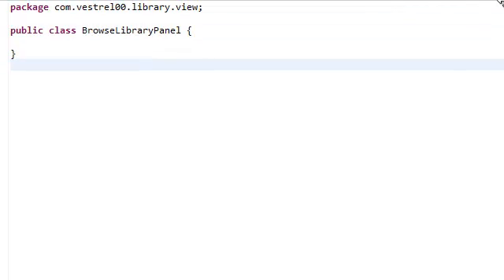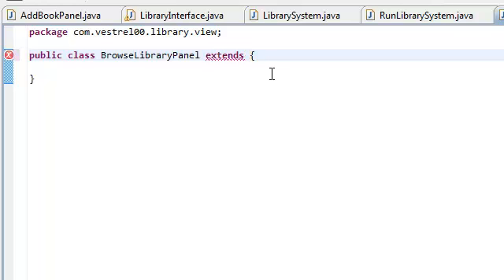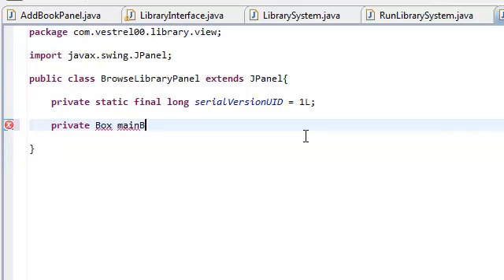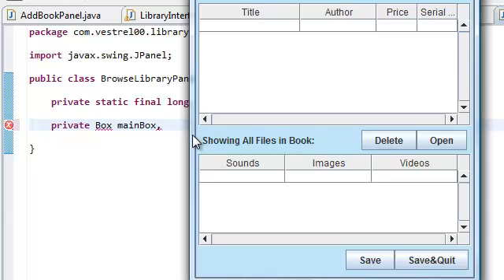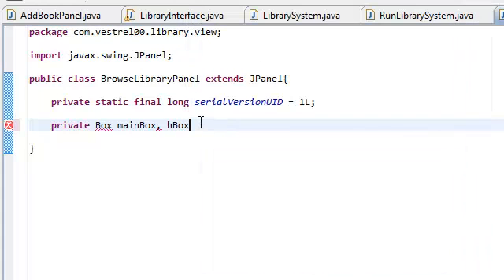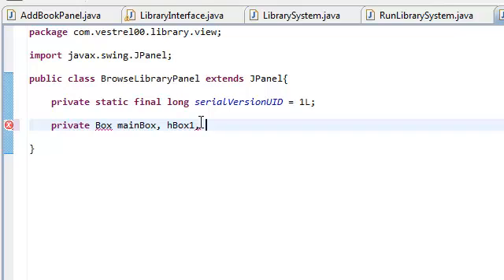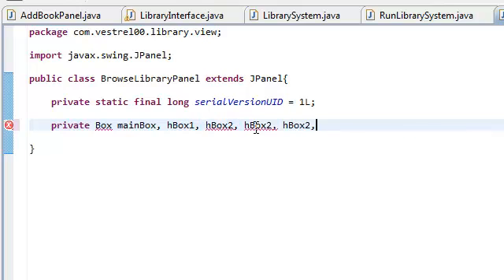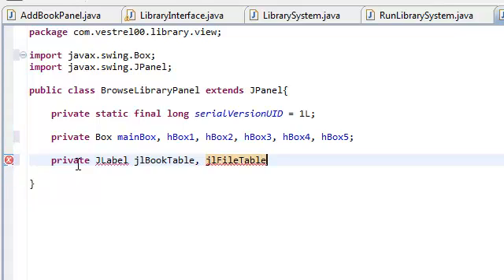Java: Extended Simple Library System With GUI (Part 9)